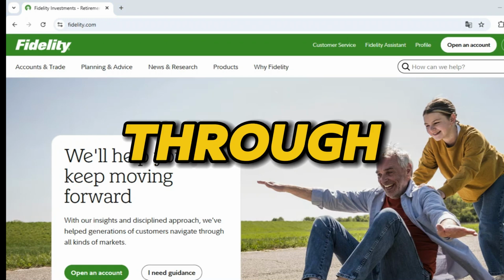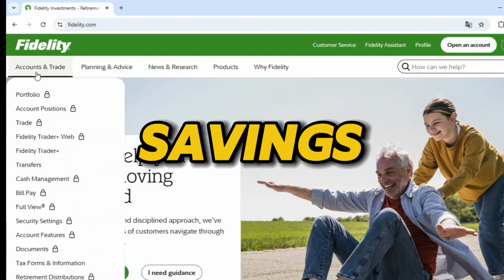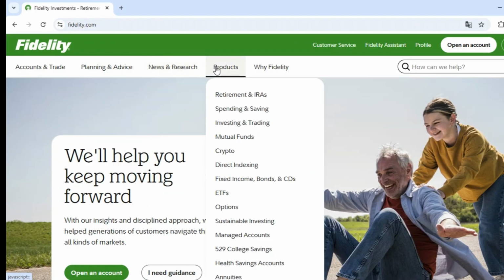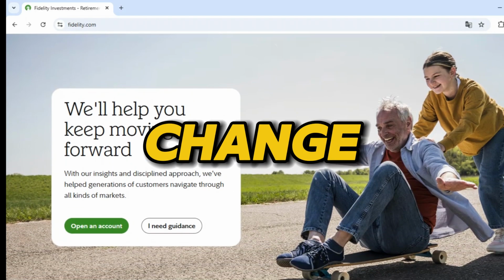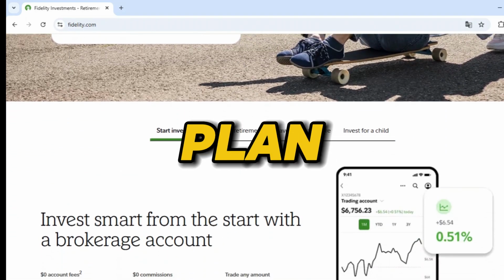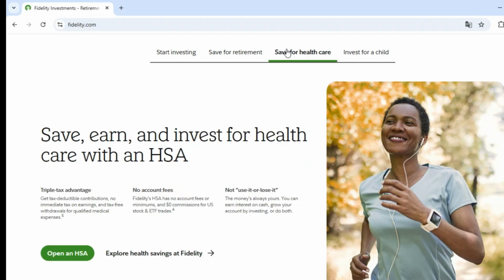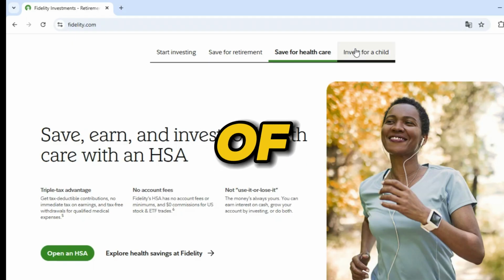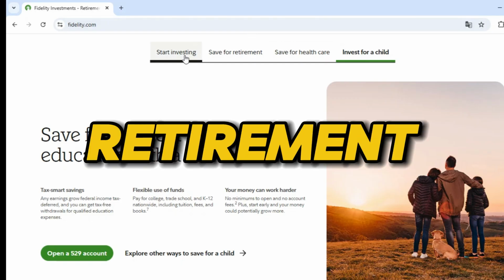How to Use Fidelity NetBenefits 401k Site for Your Workplace Plan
How to Use Fidelity NetBenefits 401k for Your Workplace Plan
Welcome back to Guide with Samuel! In this tutorial, you’ll learn how to use the Fidelity NetBenefits 401k site for your workplace plan step by step. We’ll show you how to log in, check your balance, update contributions, and manage your investments.

This guide is perfect for employees, beginners, and anyone who wants to take full control of their workplace retirement plan. By following this tutorial, you’ll save time, stay organized, and make smarter decisions for your retirement.

Learn how to track your 401k, adjust investment allocations, and maximize your benefits using Fidelity NetBenefits.